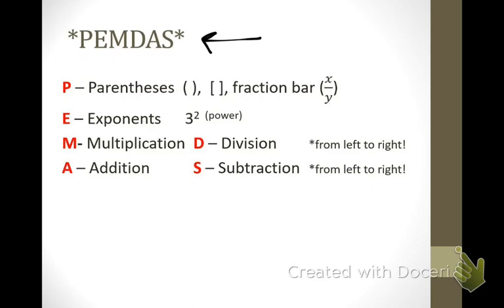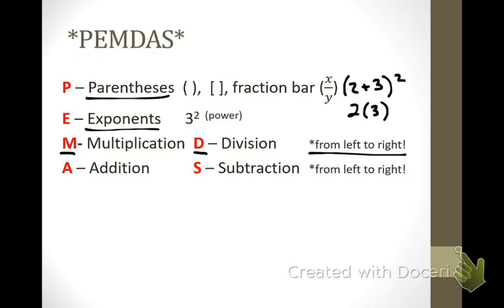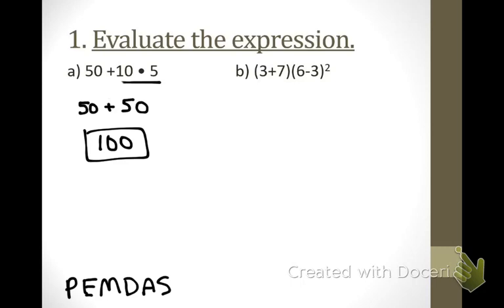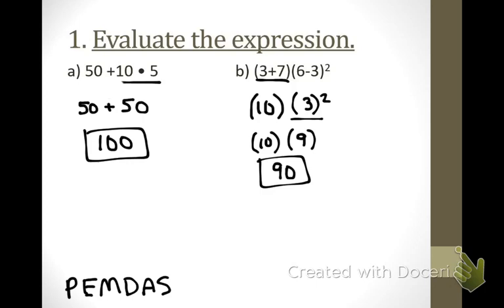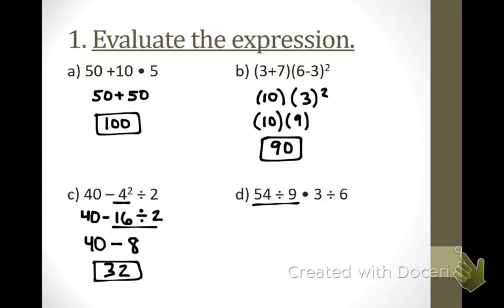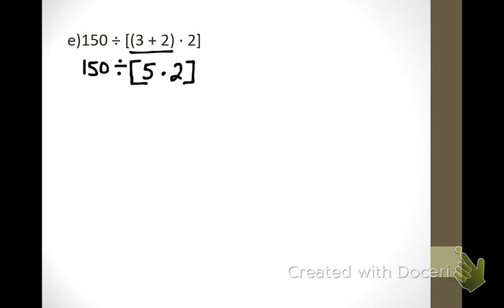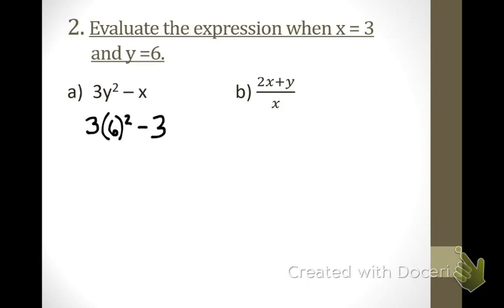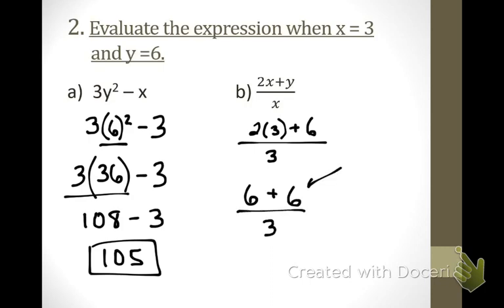1.4 Order of Operations